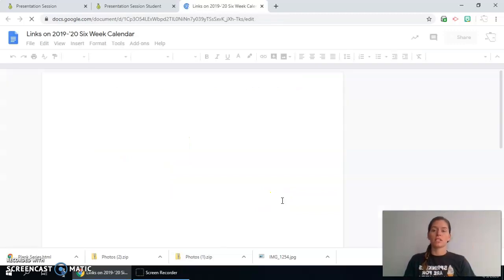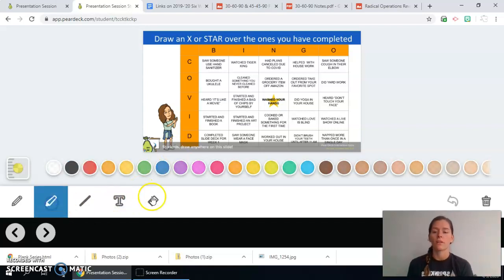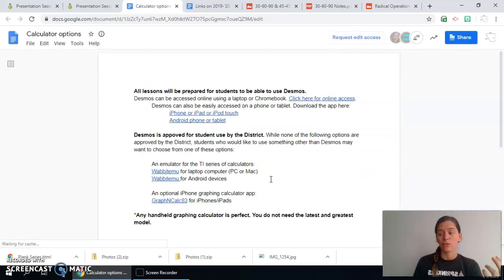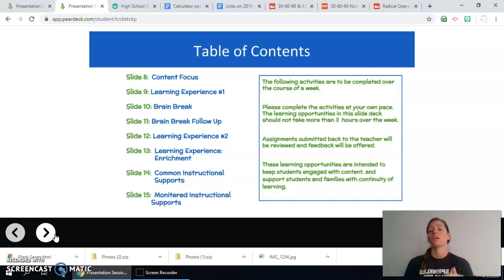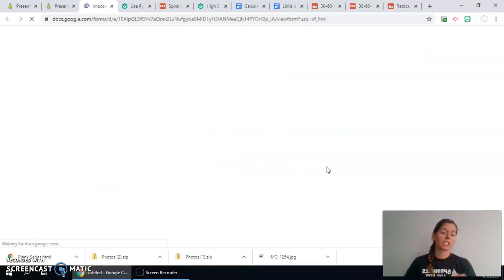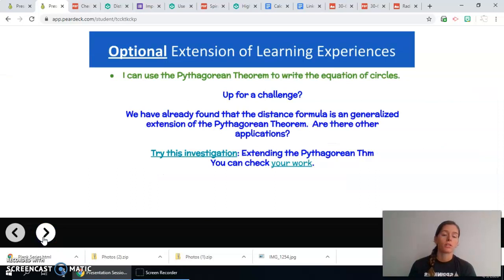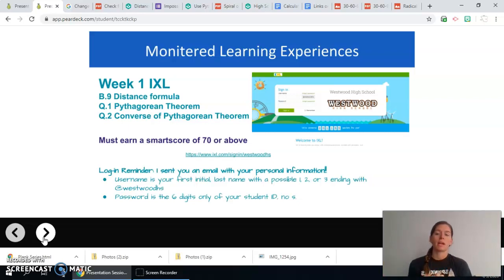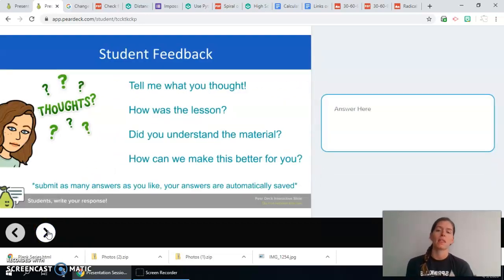Week of 4/6 Slide Deck